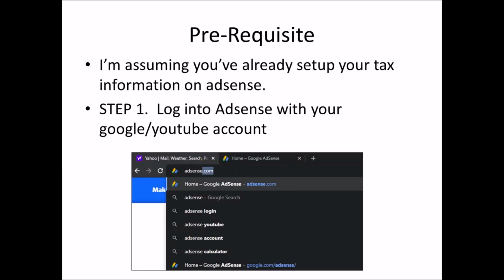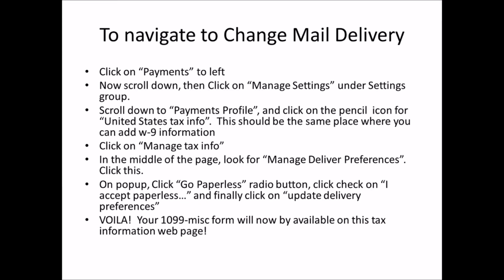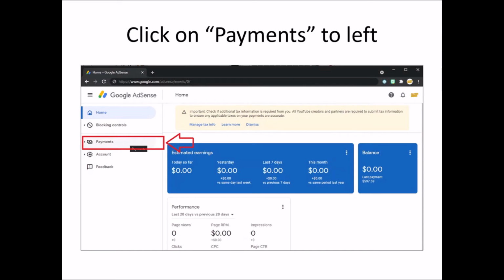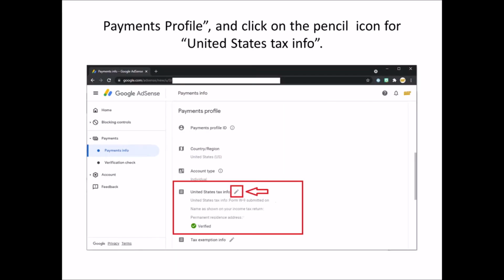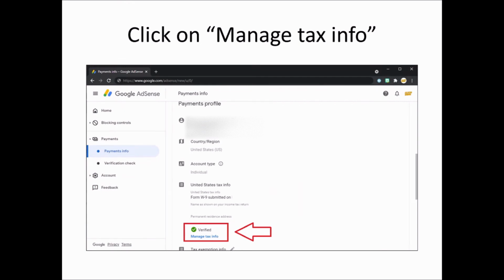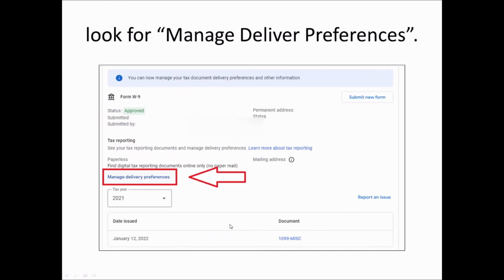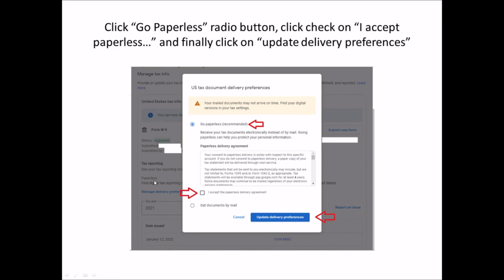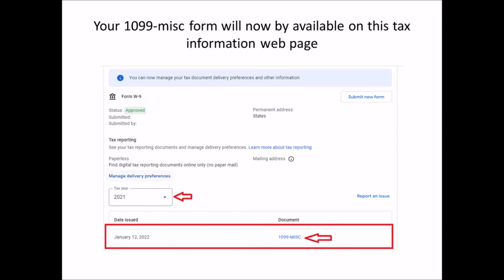Google Adsense: change mailing preference for 1099-misc tax form to receive online instead of mail.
Have you been waiting for your tax form from google youtube ADSENSE?
In this video,.. I'll try to show you how you can change your tax forms sent for your youtube income straight to a online webpage... versus waiting for it on the mail.

I made this video to show how you can change mailing preference for google adsense tax for 1099-misc.  You don't have to watch this video.  Instructions are below.. most important is you have to go to "Payments" page.

1. First log into adsense to go to homepage.
2. Click on “Payments” to left
3. Now scroll down, then Click on “Manage Settings” under Settings group.
Scroll down to “Payments Profile”, and click on the pencil  icon for “United States tax info”.  This should be the same place where you can add w-9 information
4. Click on “Manage tax info”
5. In the middle of the page, look for “Manage Deliver Preferences”. Click this.
6. On popup, Click “Go Paperless” radio button, click check on “I accept paperless…” and finally click on “update delivery preferences”
7. VOILA!  Your 1099-misc form will now by available on this tax information web page!

NOTE:  The tax form is NOT generated immediately.  If you already received the form by mail, it will not make it available online.  This option is only available for one or the other.  So to receive your form online.. YOU MUST DO THIS BEFORE THE TAX DOCUMENT IS GENERATED ONCE A YEAR!